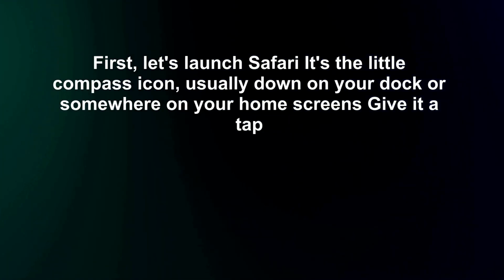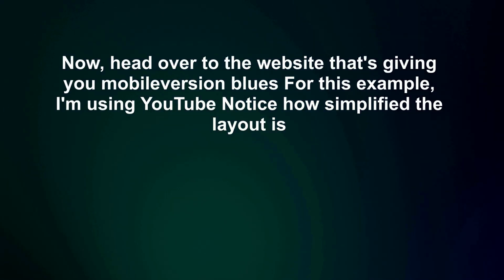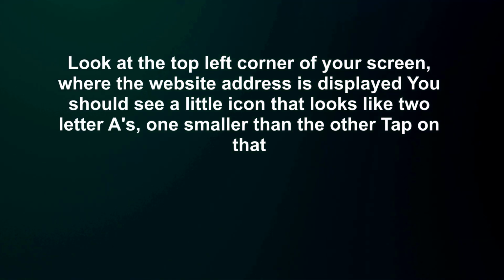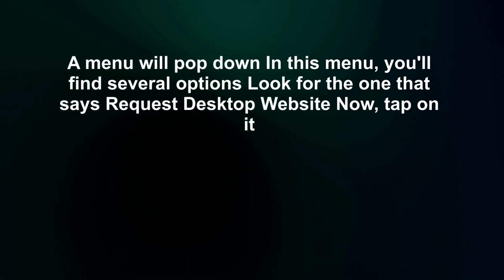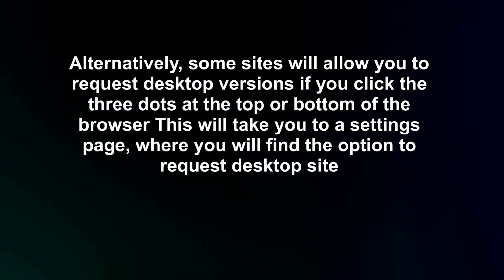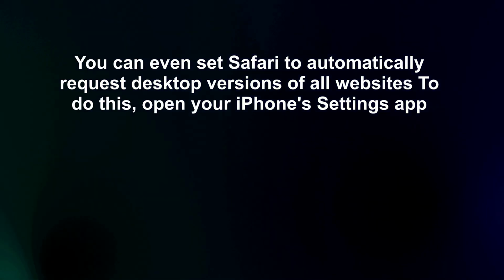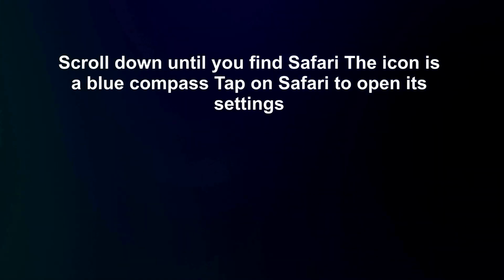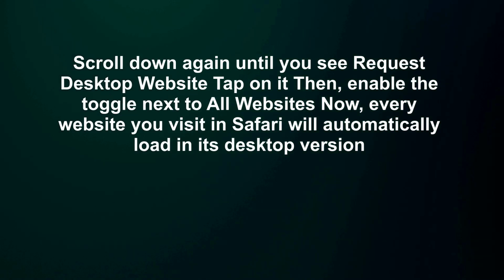How To Get Desktop Sites On iPhone - GUIDE!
How To Get Desktop Sites On iPhone details how to force websites to display their desktop versions on your iPhone, overriding the mobile-optimized view, allowing you to access features or layouts not available on the mobile site.

00:00 Intro
00:10 Launch Safari
00:17 Navigate to Mobile Website
00:22 Request Desktop Website (Method 1)
00:35 Alternative Method
00:42 Automatic Desktop Version